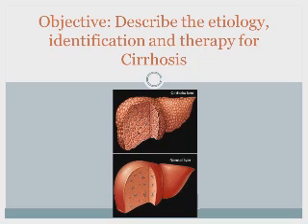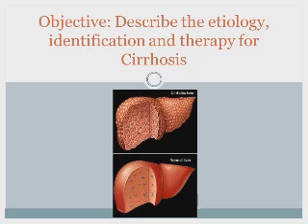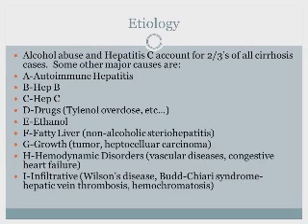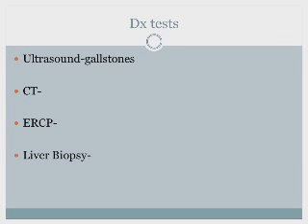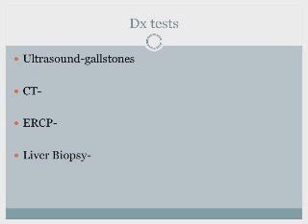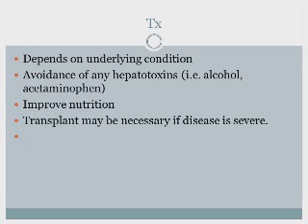Objective: Describe the etiology, identification and therapy for Cirrhosis.wmv